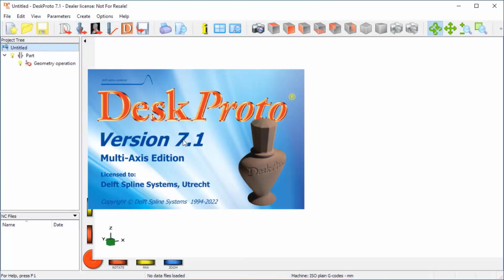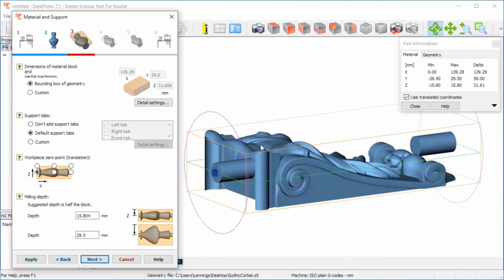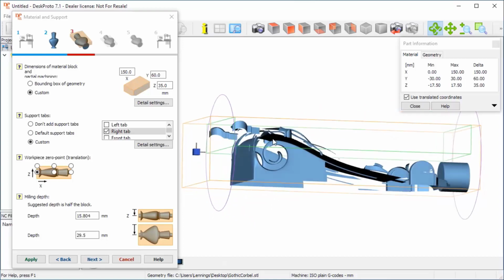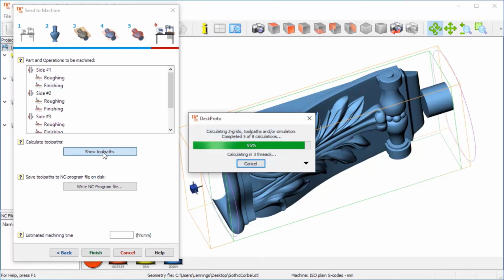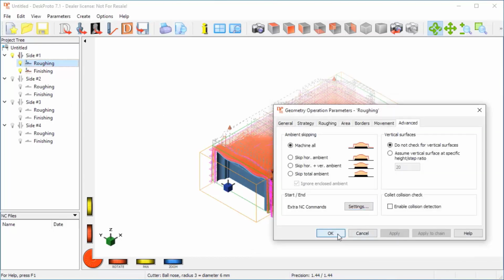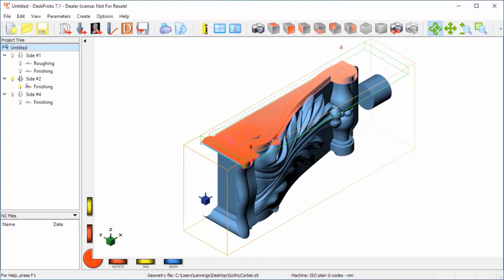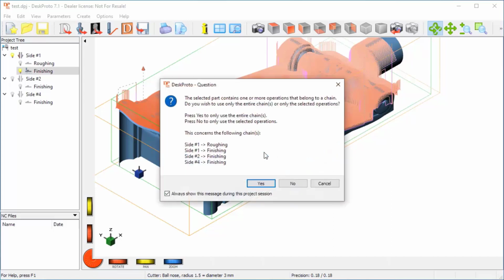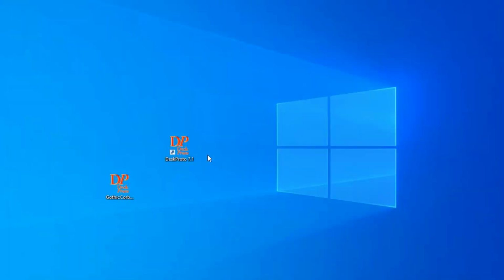Indexed machining to make a wooden corbel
The rotation axis on your CNC milling machine can be used is several ways. While al previous DeskProto 4-axis tutorial videos showed continuous rotation, this new video teaches you how to use indexed machining: machining a part from several sides, using 3-axis toolpaths for each side and a rotation movement in-between.

The video shows how to machine a wooden corbel. It first explains the differences between continuous rotation and indexed machining, and next shows how to create the toolpath file (G-code) in DeskProto. Finally the milling process and the result are shown.